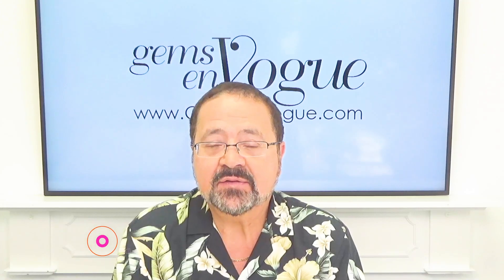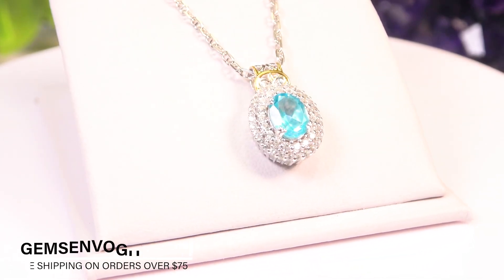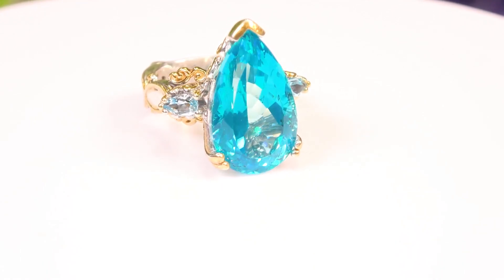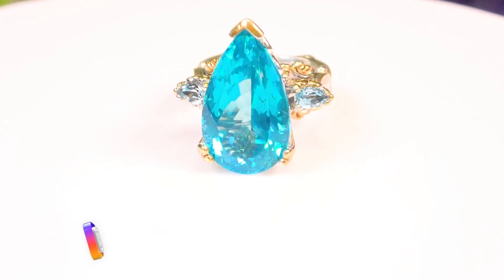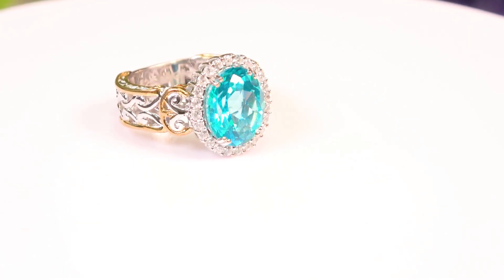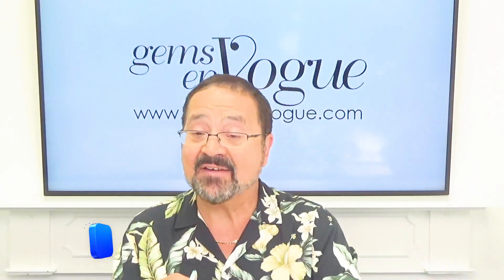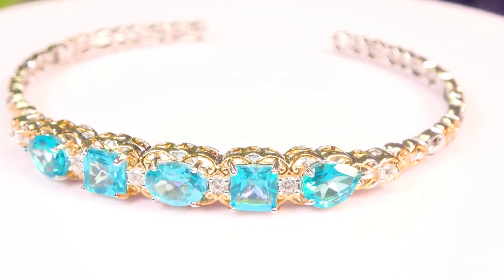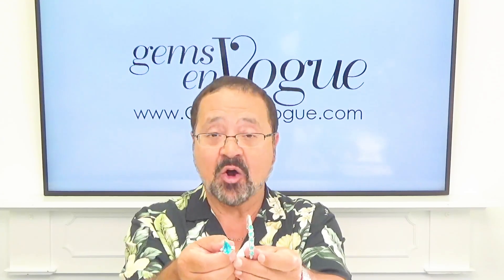Gems En Vogue presents Paraiba Topaz